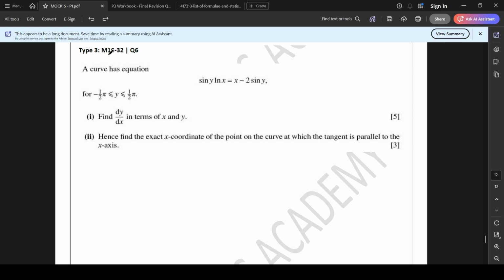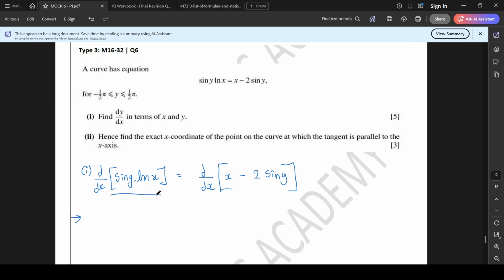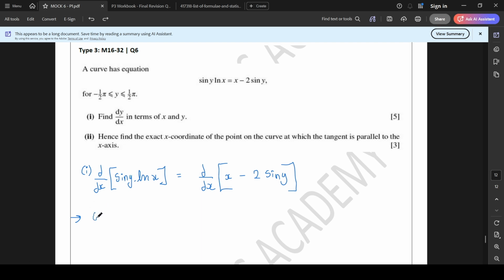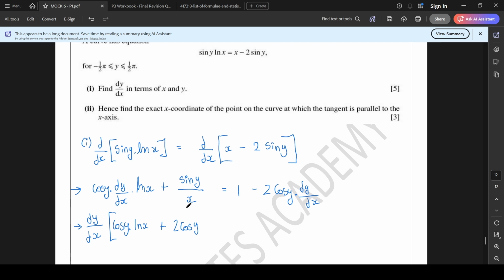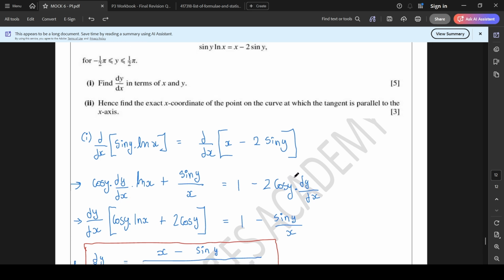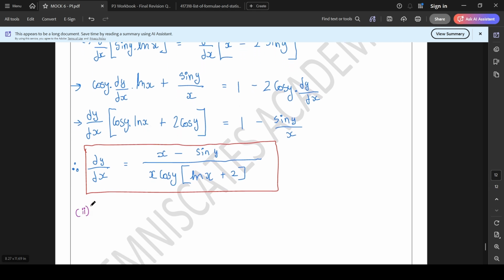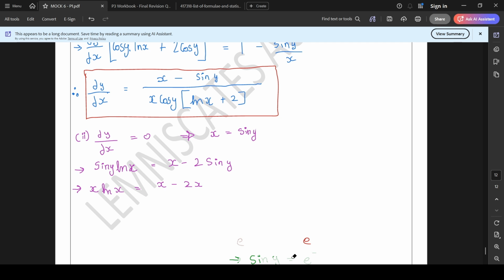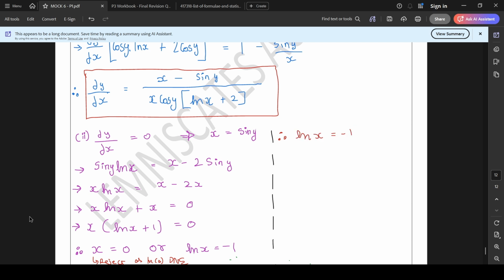P3 - Implicit Differentiation | A Level Math | CAIE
Example used in this video:- 9709_m16_qp_32 | Q6